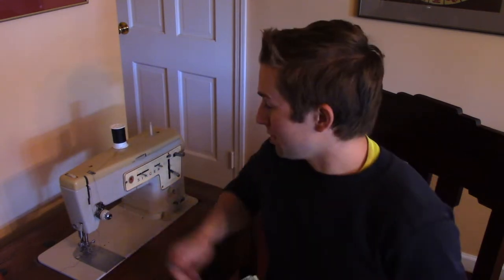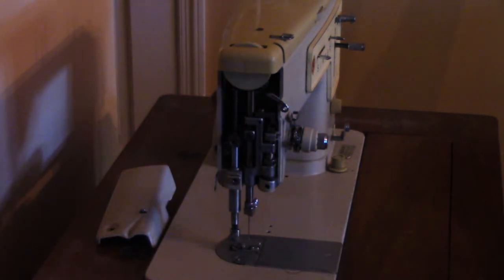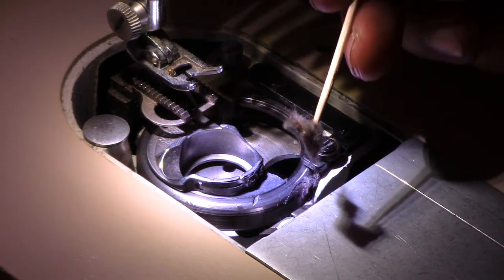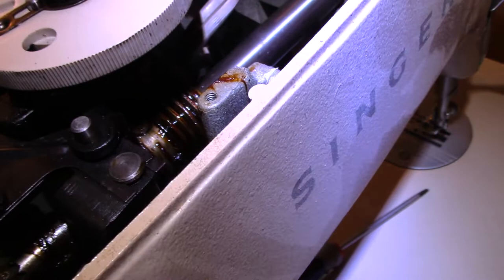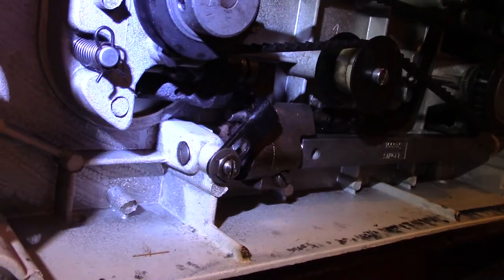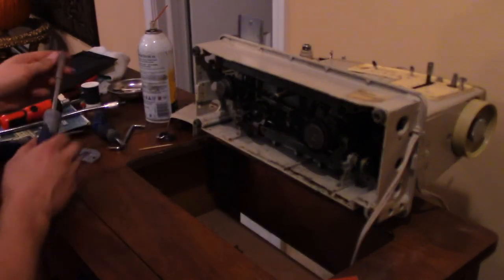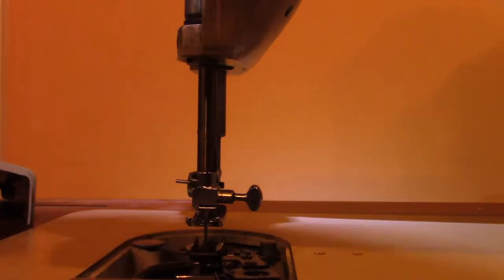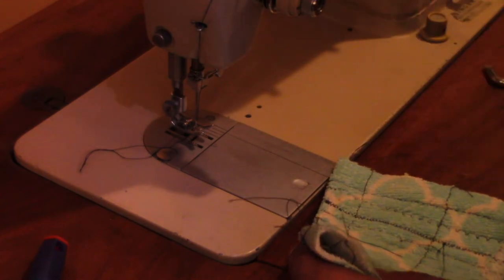Singer 457 Lubrication, Maintenance, Needle Timing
Interested in learning how to sew? Buy your own singer sewing machine here!

Buy your own RC SnowPlow Here!!